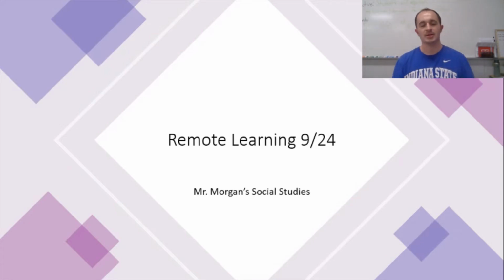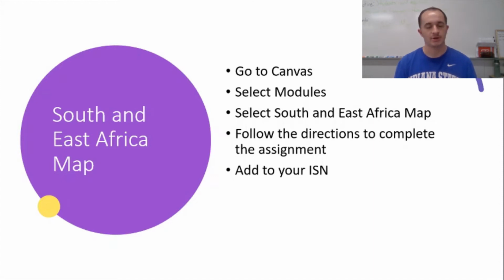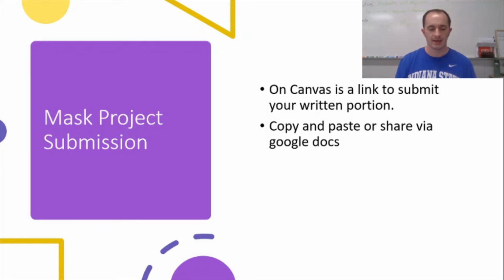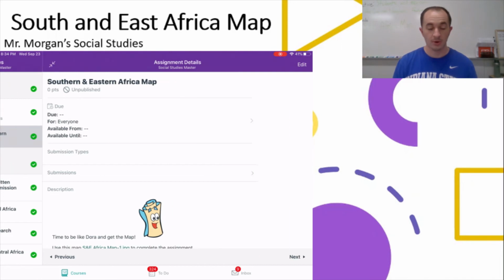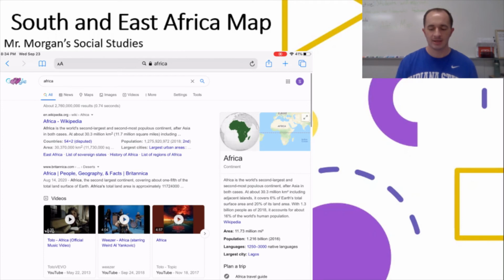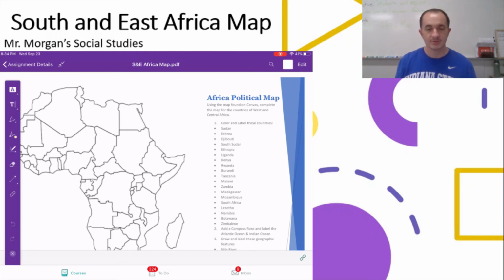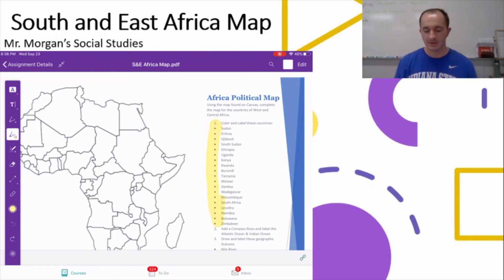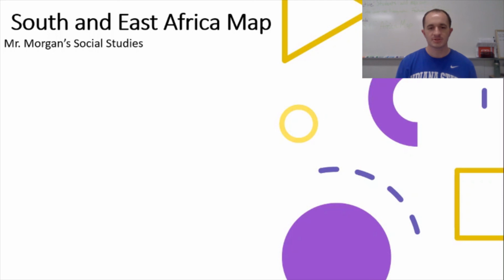Remote Learning 9/24/2020